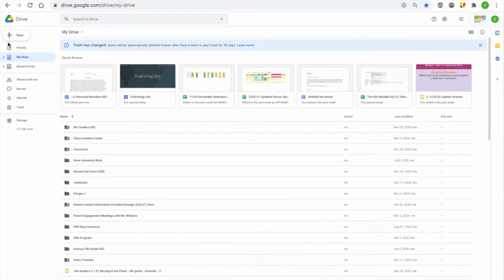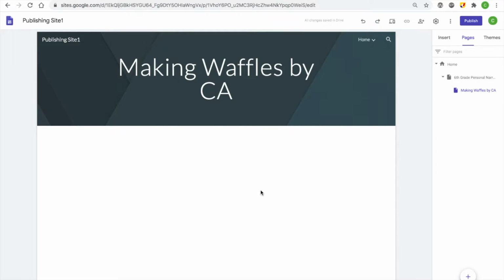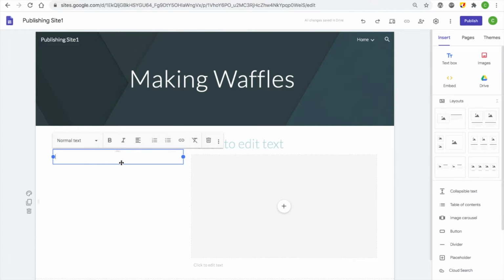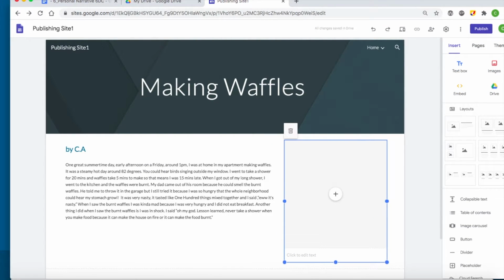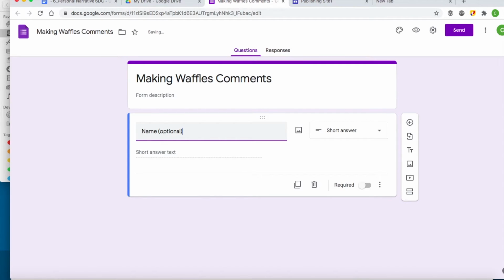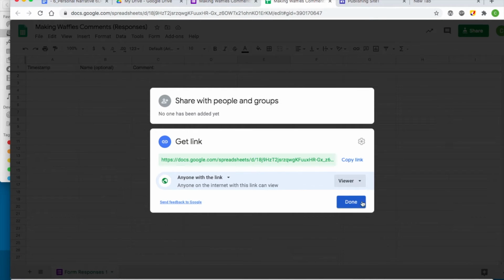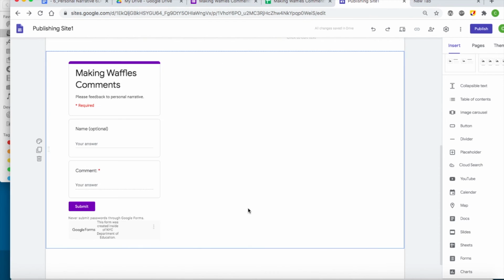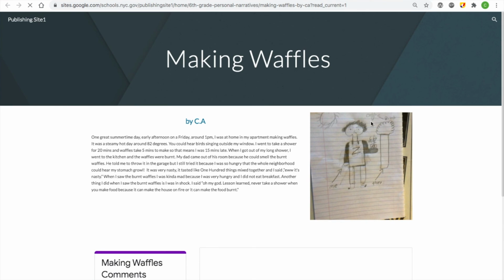How to Create a Publishing Google Site